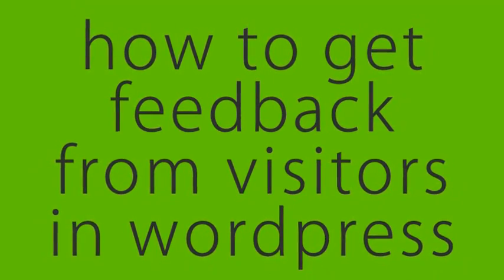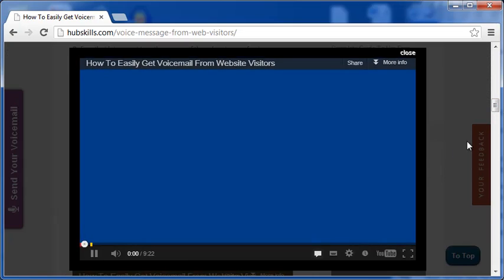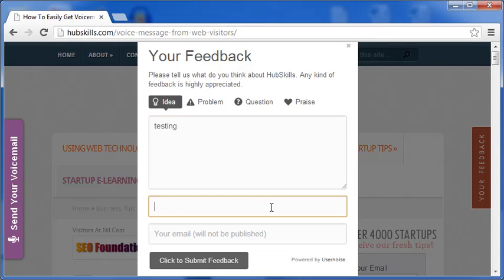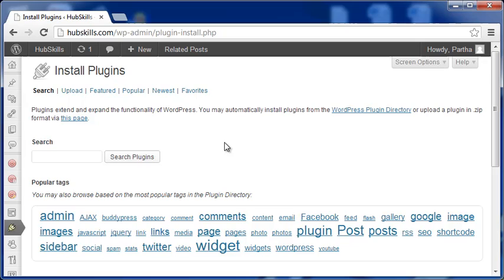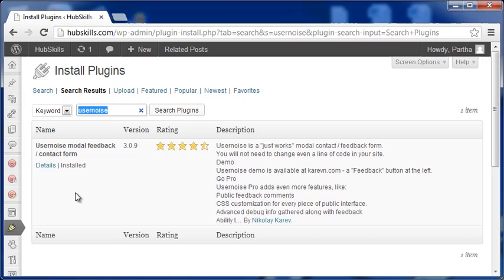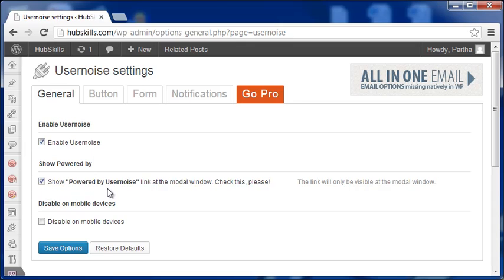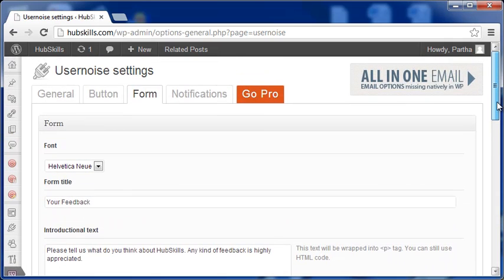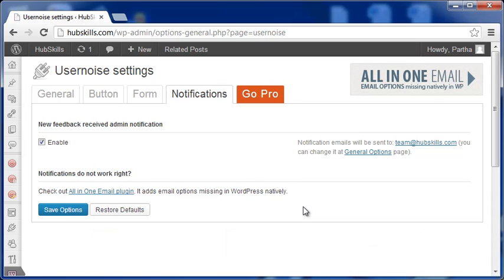Easily Collect Visitors Feedback In Any Page In WordPress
Imagine what a sheer opportunity is getting lost each day by not installing a 'listening post' in all the pages of the website! This video explains how you can very easily collect feedback on all pages in your WordPress blog.

Made by:
Partha Bhattacharya

137, Purba Diganta
Kolkata 700075
India

Feedback Form Plugin